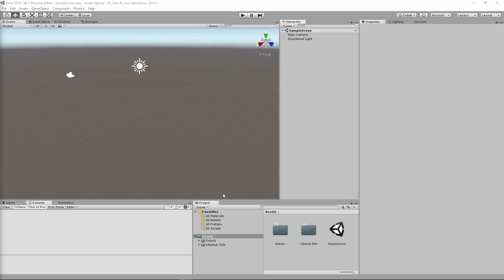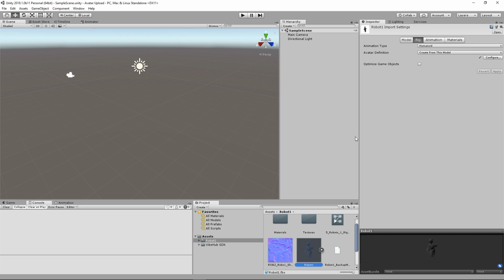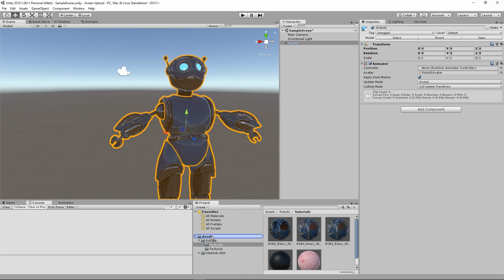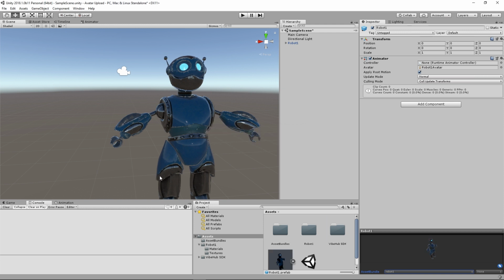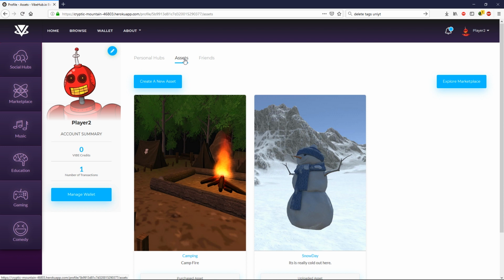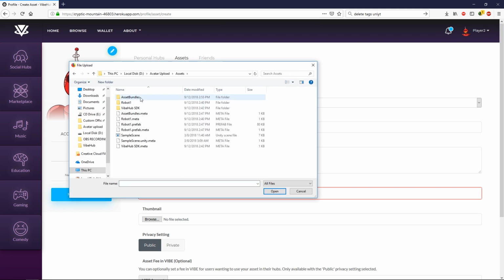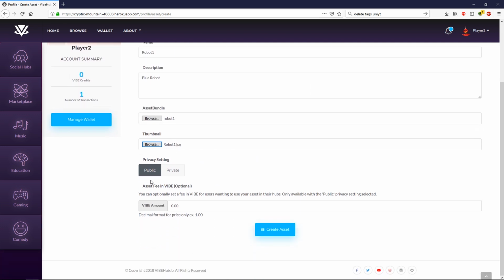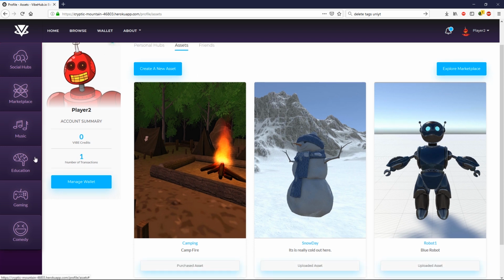VIBEHub Platform Tutorials - Creating An Avatar Asset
Vibehub.io is at the forefront of this VR/AR technology and is already building the platforms for the coming virtual universe. Every major sector of industry, especially technology companies, are heavily invested in Augmented reality (AR) and Virtual Reality (VR) platforms. Virtual and Augmented reality based applications are the next big computing wave, and we believe the only way to build substantial growth and longevity is to usher blockchain technology into this mixed reality space. We believe that in order to build sustainable value for our platform, we need to embrace the inevitable migration to AR and VR technology.